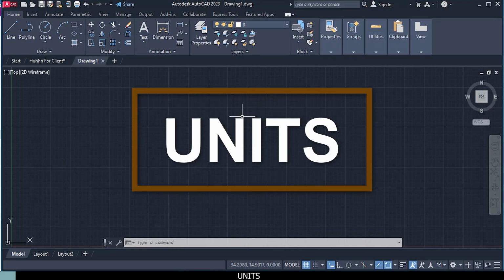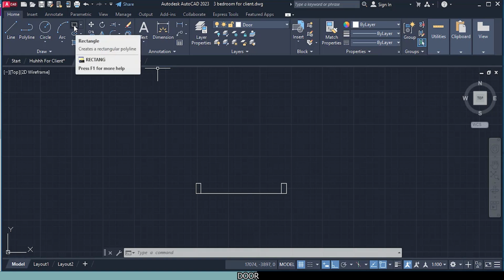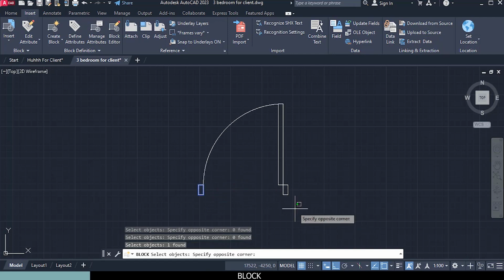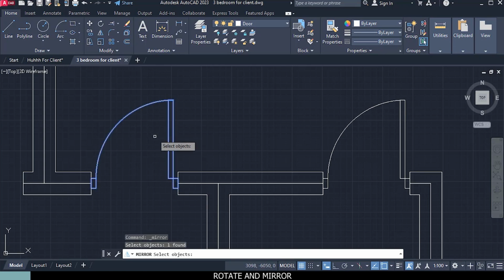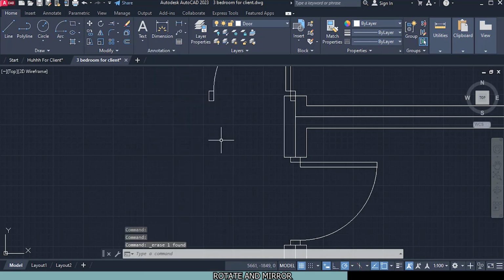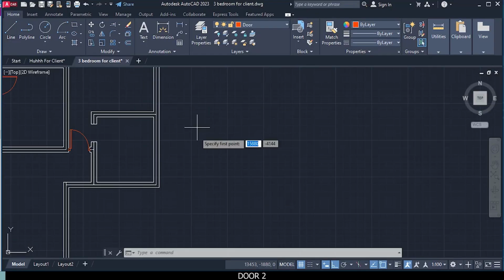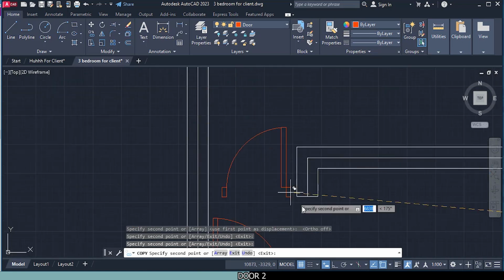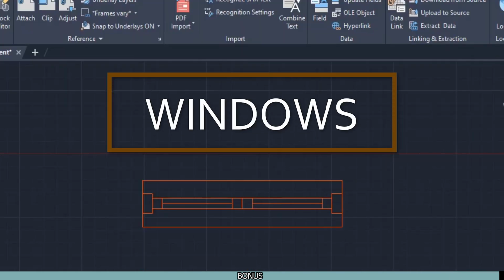How to Make Doors in AutoCAD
In this video, You will Master the process of making Door in AutoCad from Beginner to Advance ✔✔✔, (Time Codes below 👇👇👇 to skip to wherever you like) from setting our units, lines, layers, rectangle, arc, making our door a block, and modifying it by copying, rotating, mirroring and so much more.

Time Codes
00:59 Units
02:17 Doors
06:50 Making Door a Block
10:55 Rotate and Mirroring doors
19:18 Recap
20:14 Door 2
27:56 Bonus💥💥💥

Also this video is part of a larger video which you can see down below👇👇👇, where we breaks the daunting AutoCad to simplest and easiest step possible:
autocad